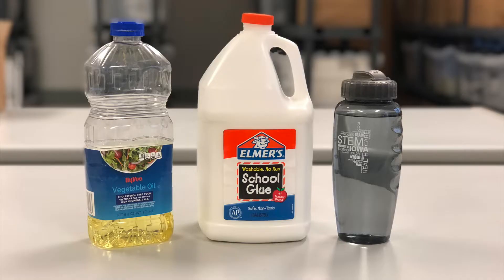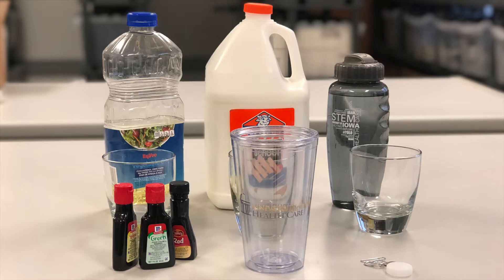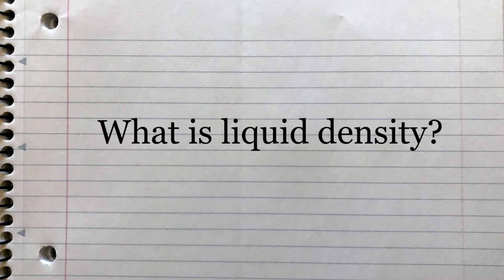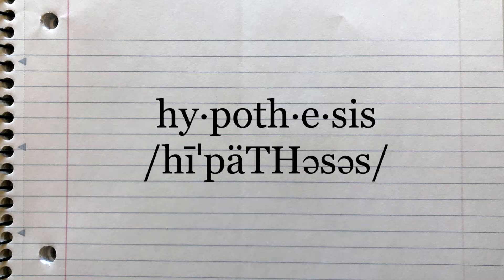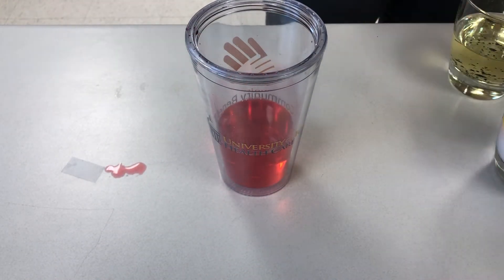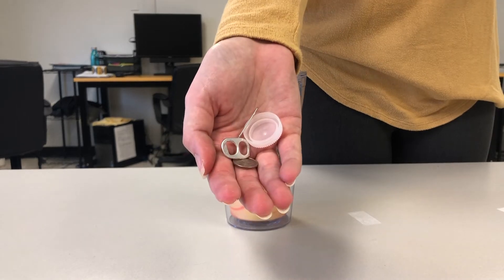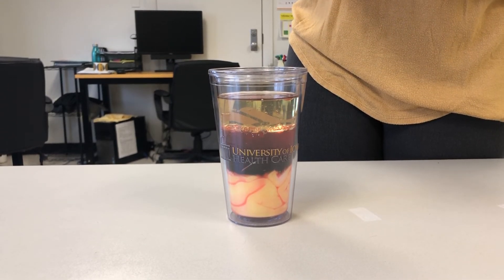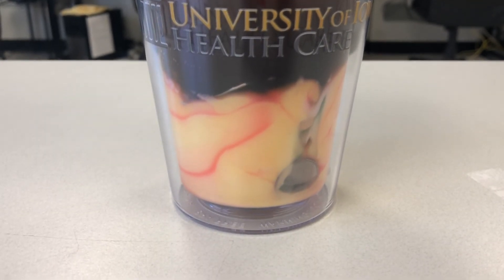Virtual STEM Education: Liquid Density Layer Experiment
In this video, you will learn about liquid densities as you follow along in an experiment testing the order various liquids will stack when added together in a glass. We will also add household items into the mix and see where they land in the mixture.